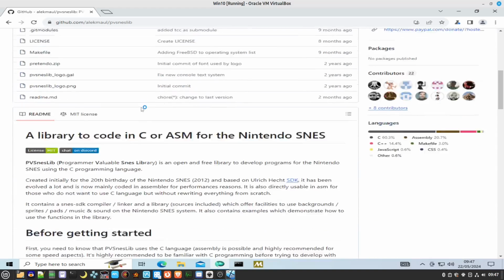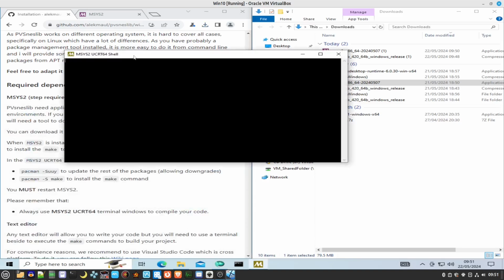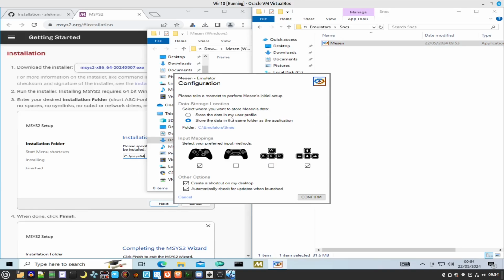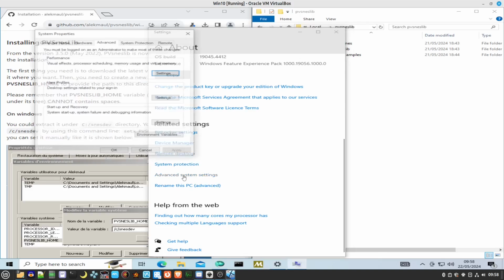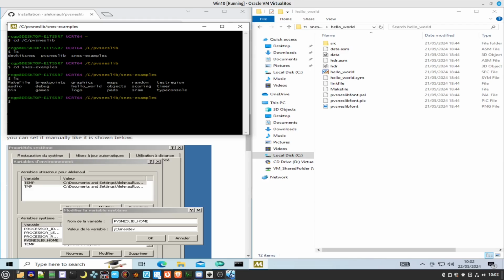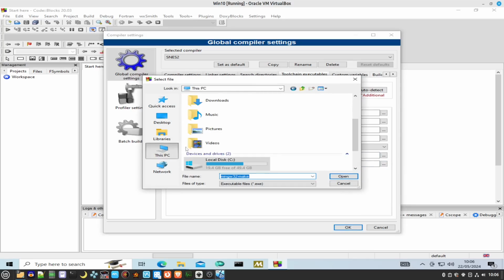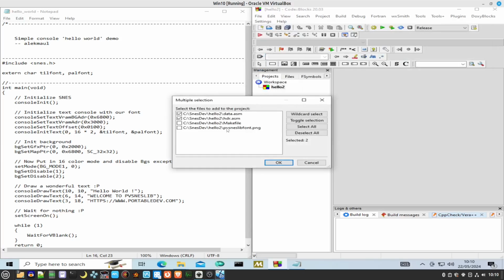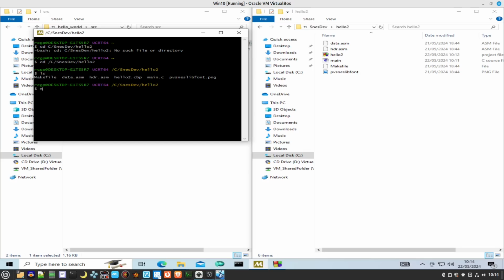Super Nintendo Programming in C: PVSneslib Windows Install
In this video I show you how to set up PVSneslib under Windows, for programming in C on the Super Nintendo / Super Famicon. I also show how to Install and setup the Mesen Emulator for running our programs and at the end I show how to setup the compiler to work with Codeblocks.